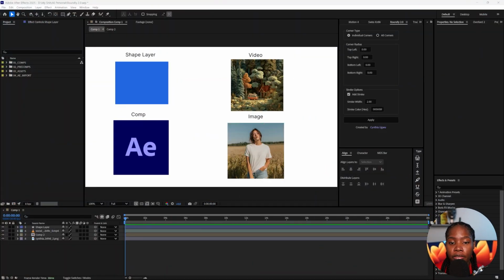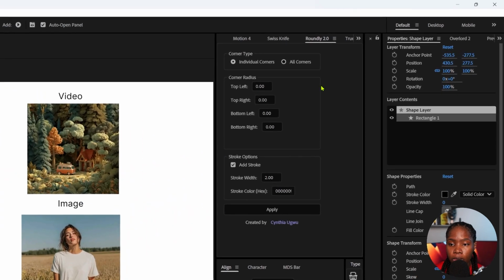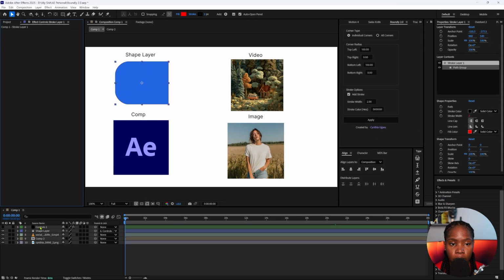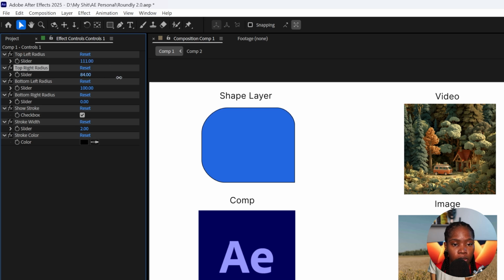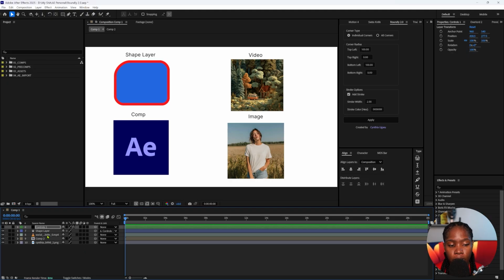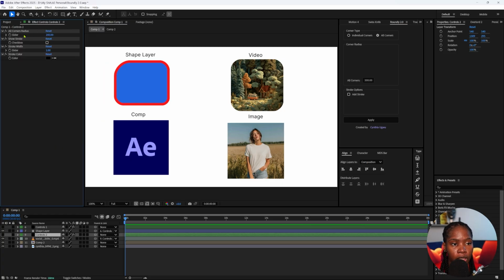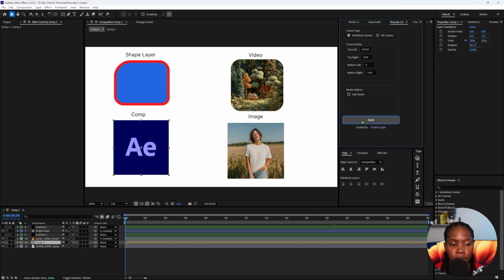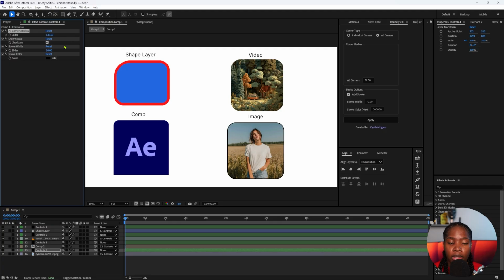Individual Rounded Corners In After Effects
Roundly 2.0 gives you full control over rounded corners in After Effects. With just one click, you can set individual corner radius for your layers including images, compositions, videos, and now shape layers.